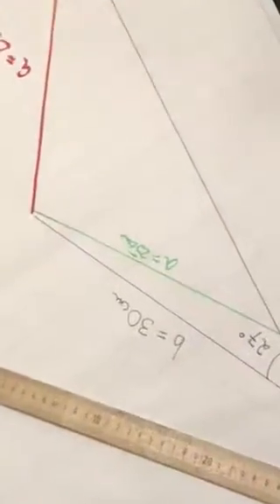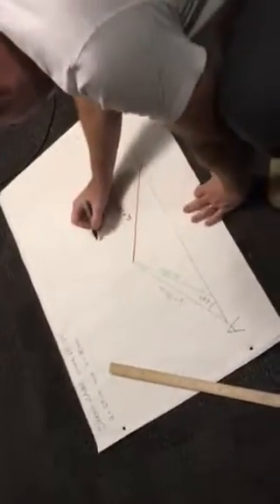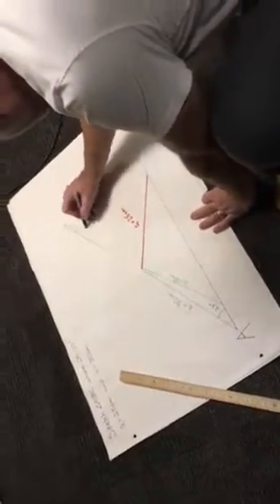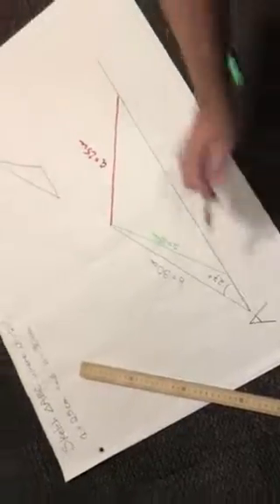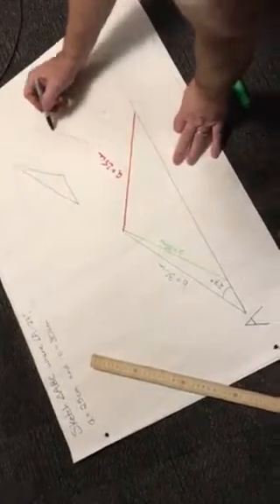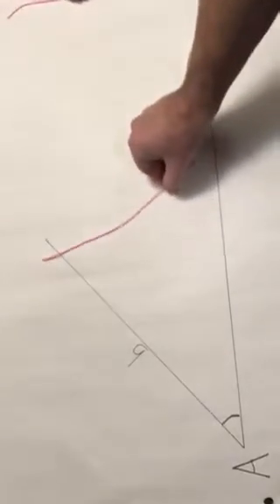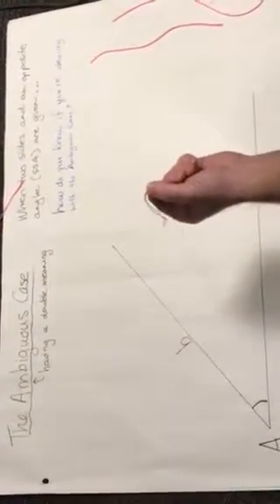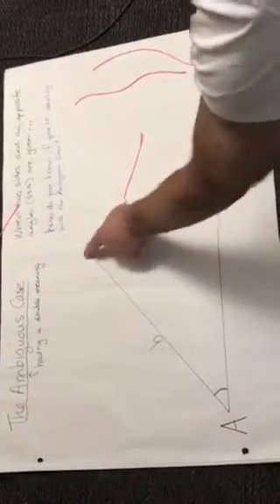The Ambiguous Case